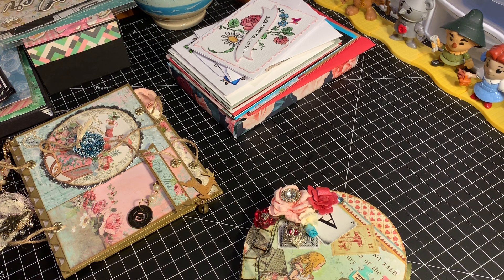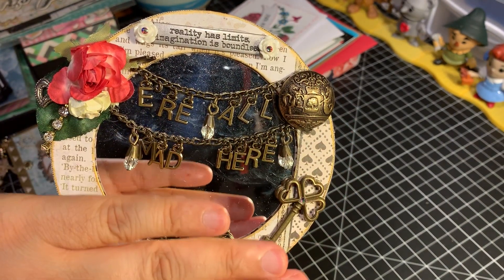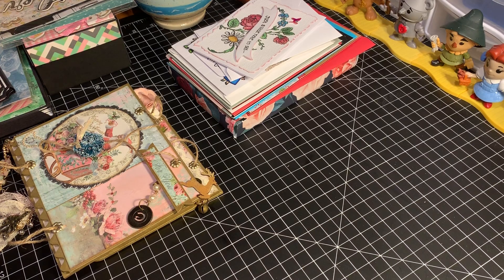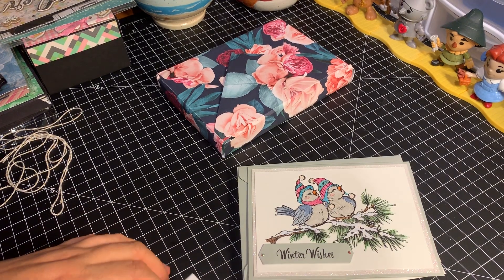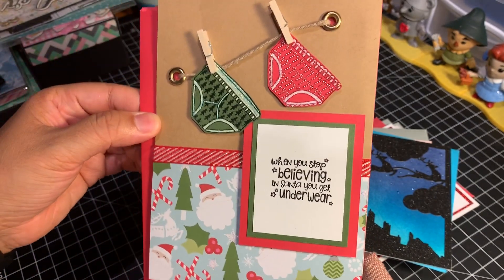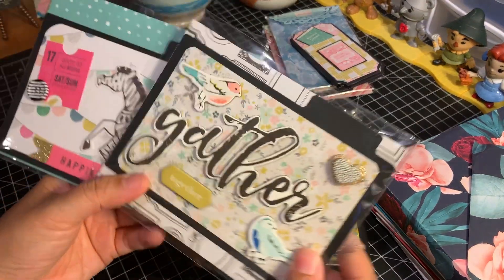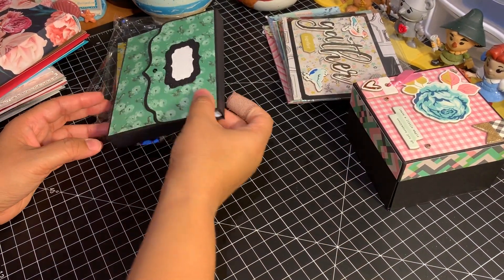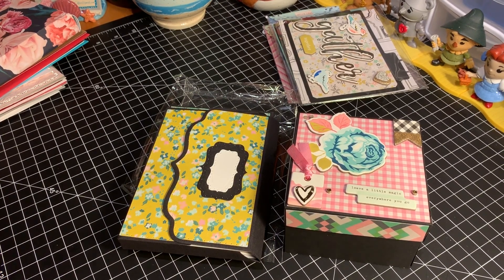2019 "I Made It" Entries (3): RelaxandScrap & Ashley S.